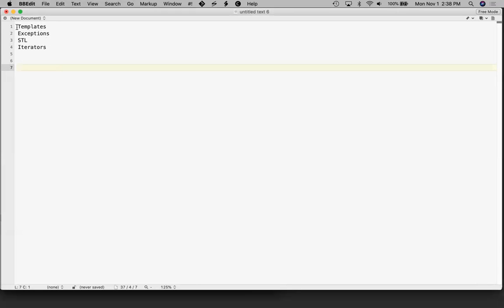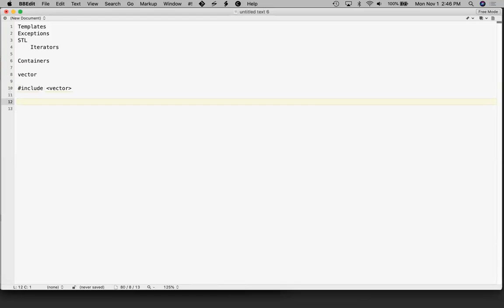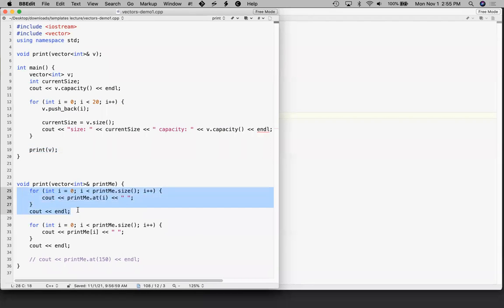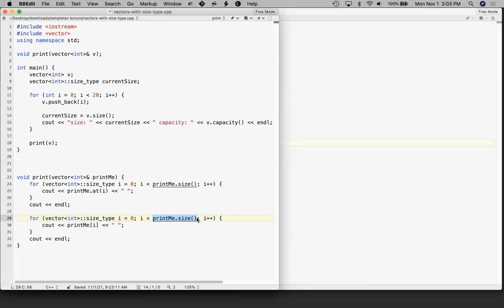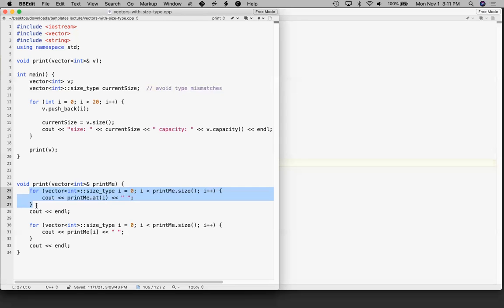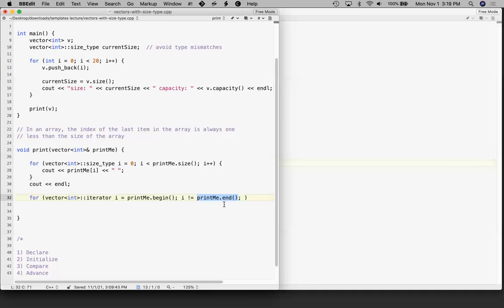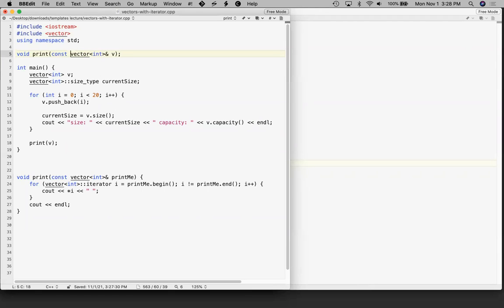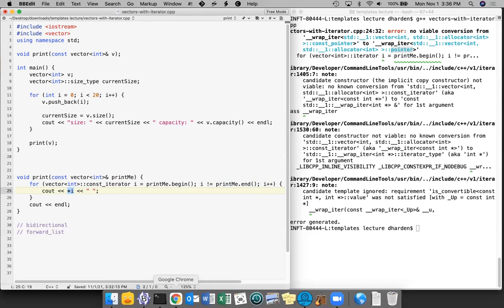Lesson 19 STL/templates/exceptions (alternate version)